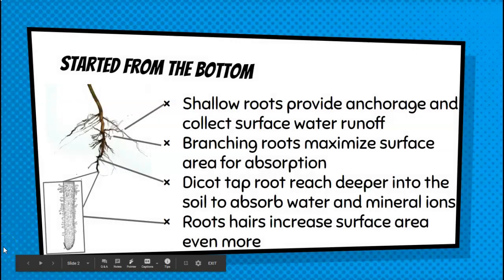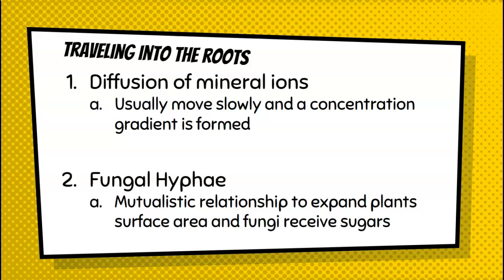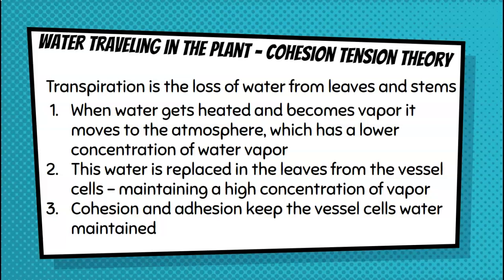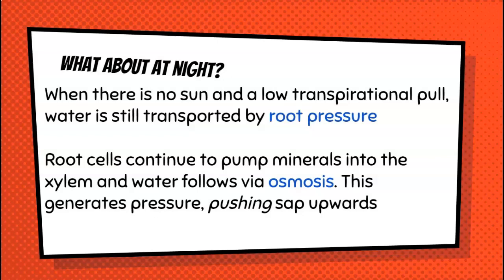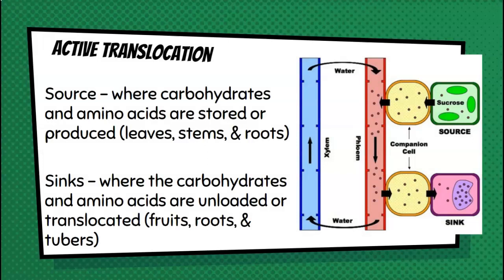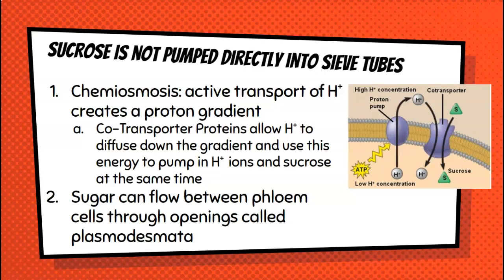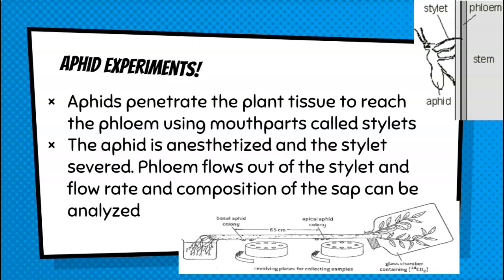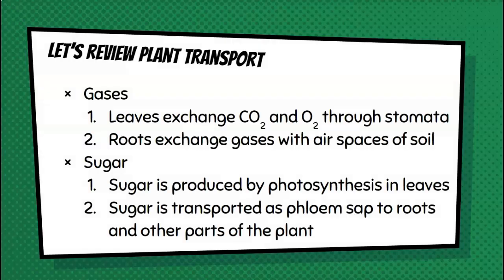9.2 Plant Transport